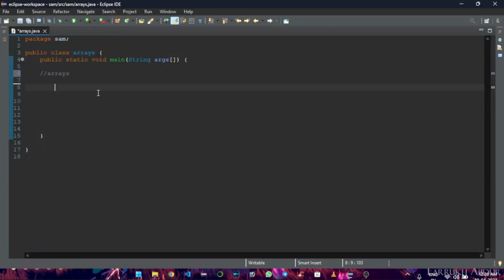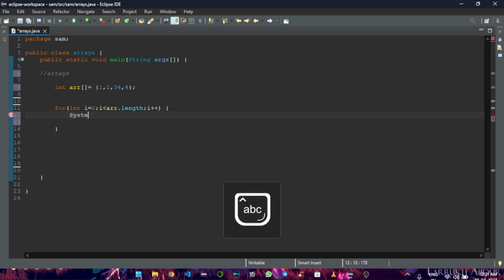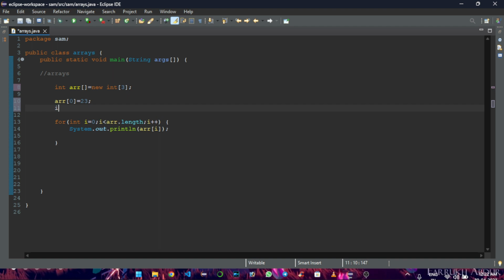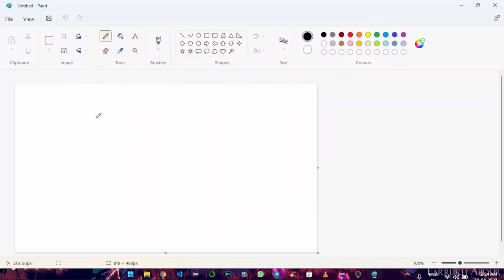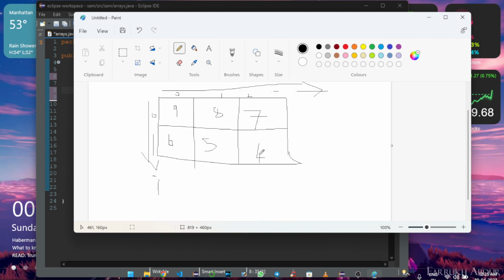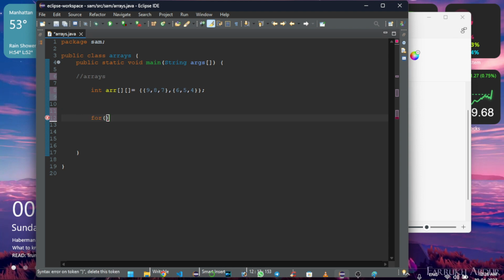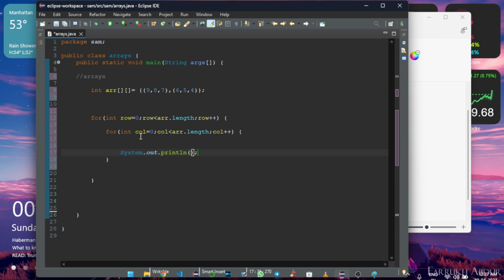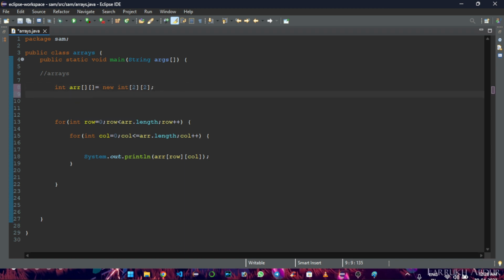Java tutorial for beginners 2023 | Arrays | Multi deimensional arrays | Lesson 5 | Arrays in java